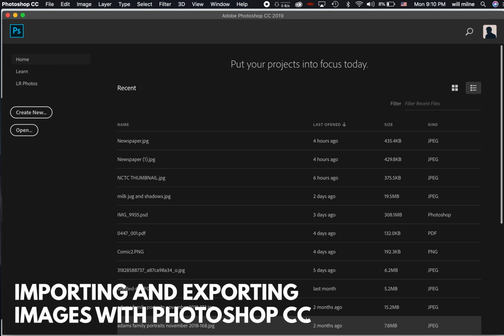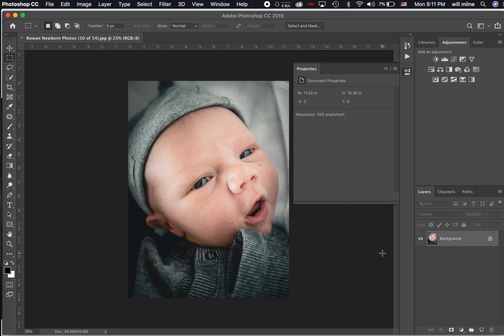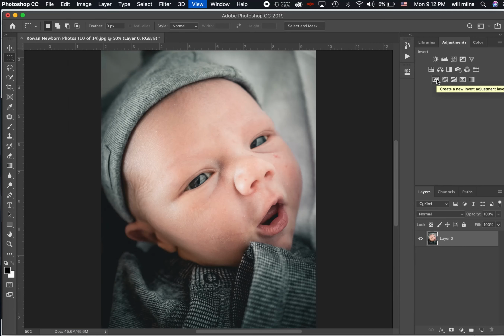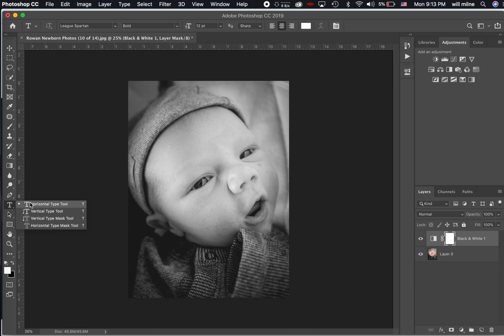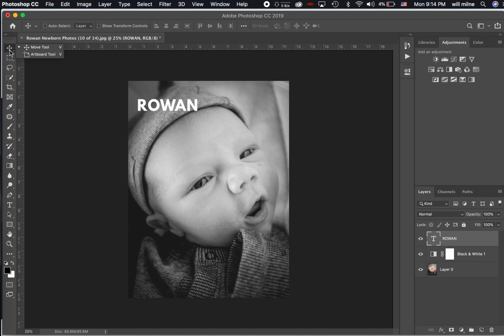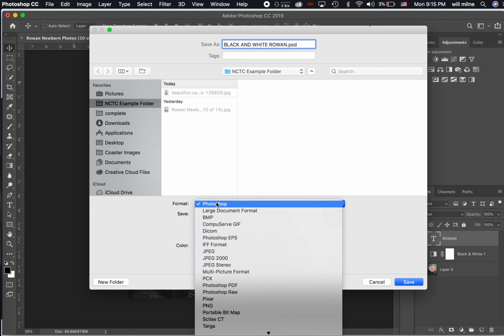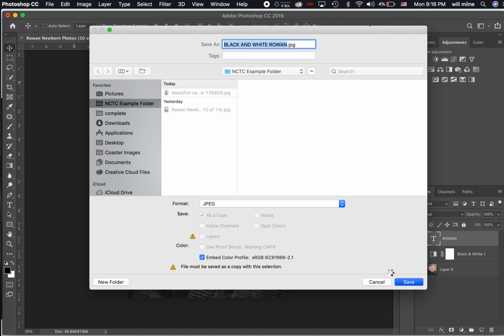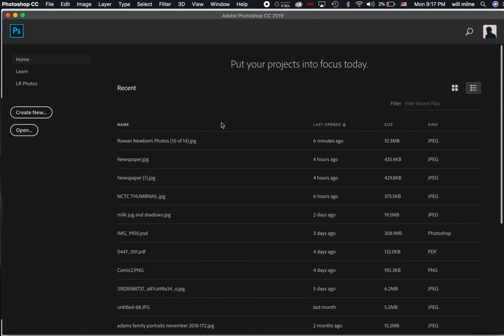Importing and Exporting with Adobe Photoshop CC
Help with getting images into and out of Adobe photoshop.